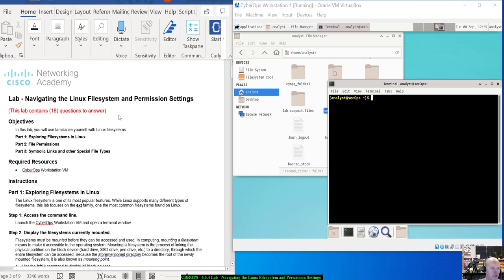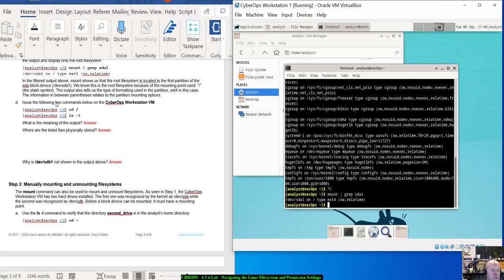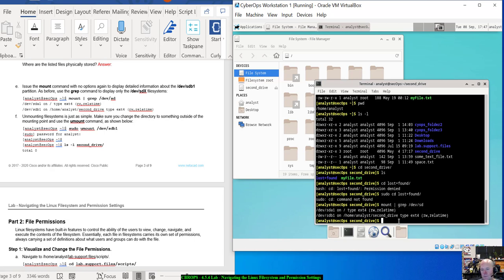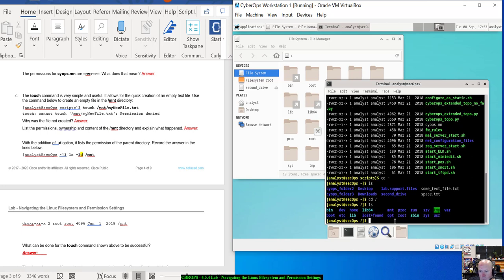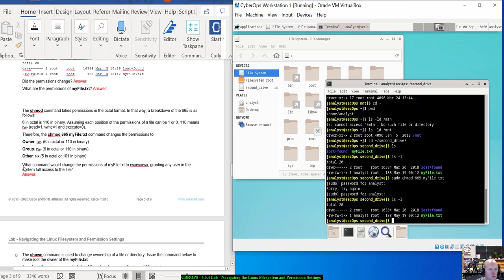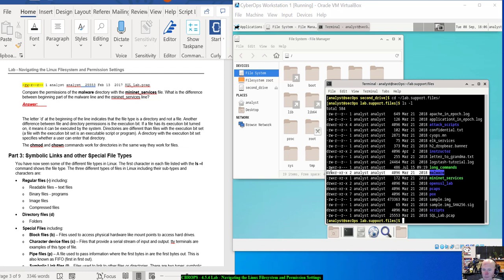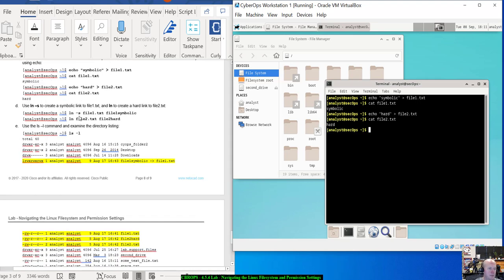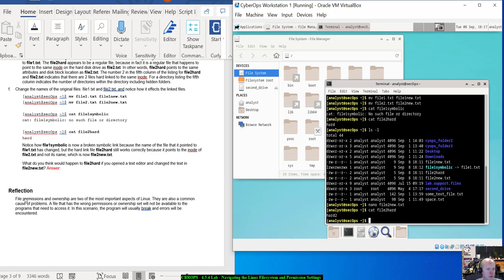CBROPS - Lab 4.5.4 - Navigating the Linux Filesystem and Permission Settings